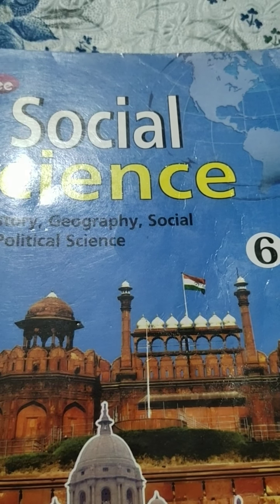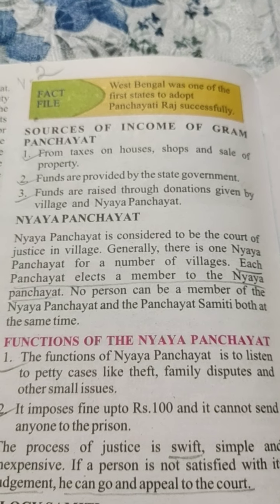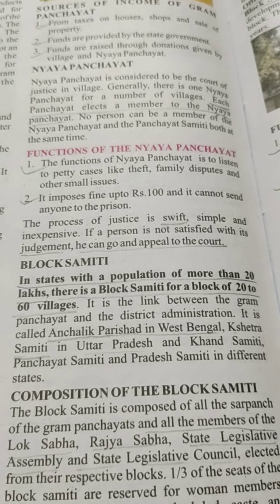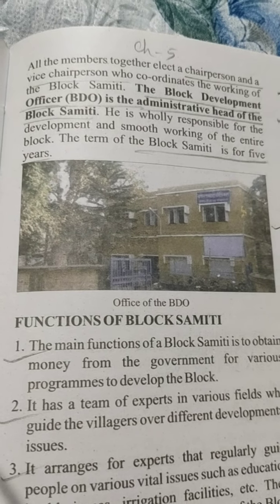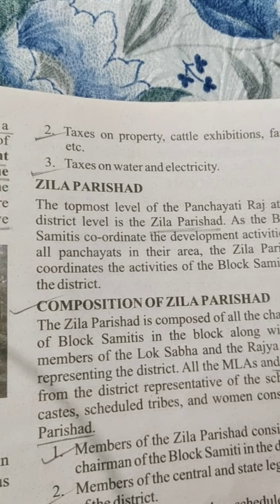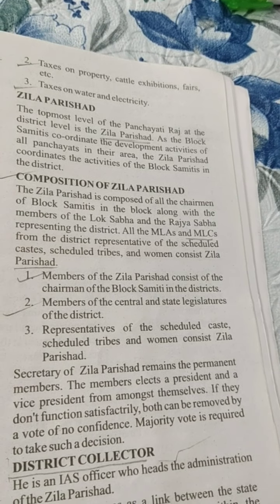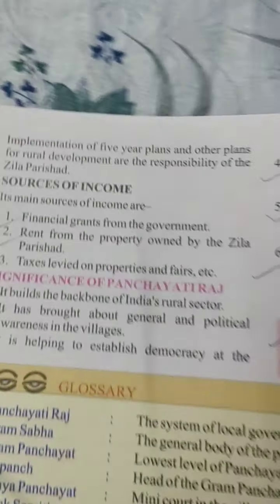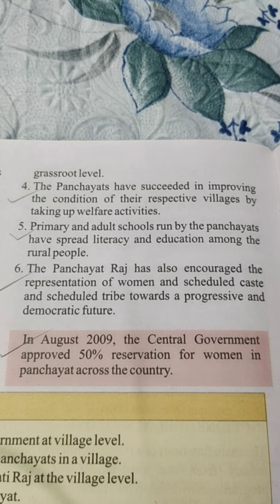STD_6,SST,PART_3,CIVICS,CH_5,VIDEO_2